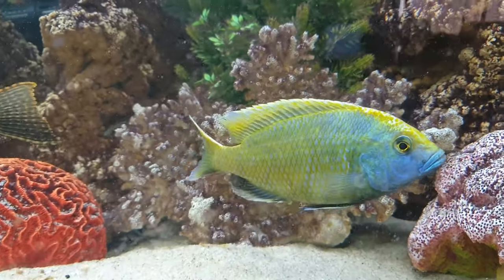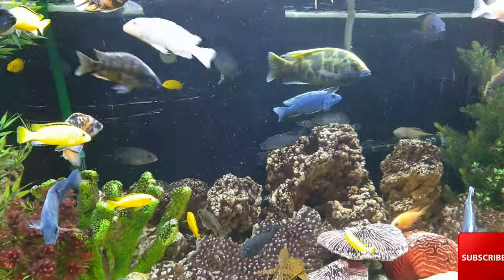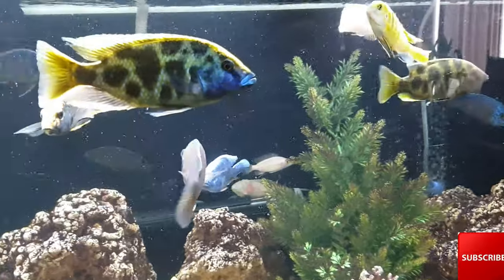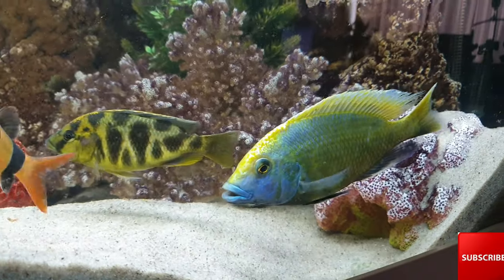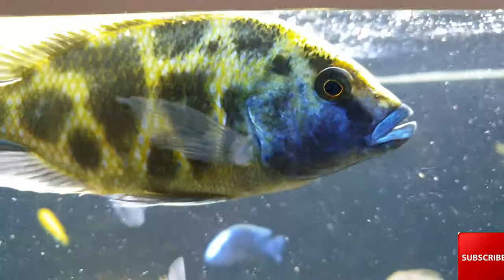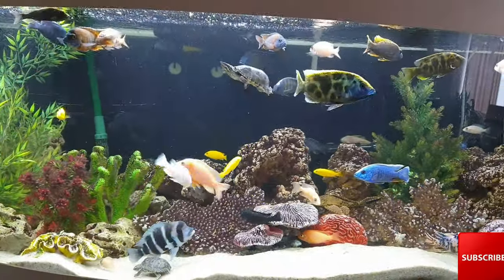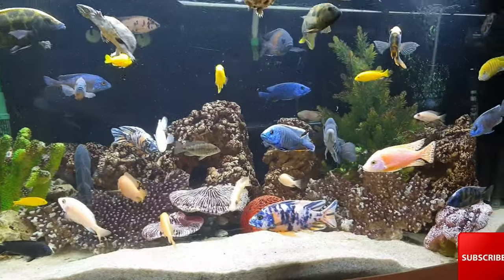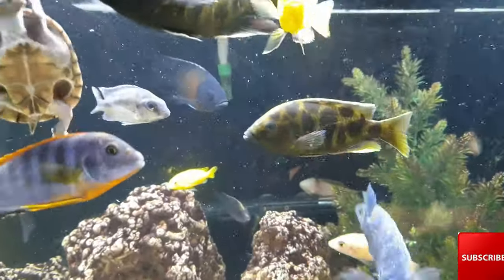VENUSTUS NIMBOCHROMIS - Care Guide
In this video we take a look at an amazing fish the NIMBOCHROMIS VENUSTUS hap from Lake Malawi from south east Afrika.

The Venustus is a good sized cichlid with a stocky elongated body and a large mouth. They reach up to about 10 inches (25 cm) in length, and sometimes grow a bit bigger in the aquarium. This fish has a life span of up to 10 years.
The male can range from a solid gold with a blue face or be all blue. But all will have the "giraffe" patterning faded in the background and a yellow to tan stripe starting at the nose and running along the top of the dorsal.

This is a good fish for both the intermediate and experienced cichlid keeper. It is an fairly aggressive cichlid, and not a community tank specimen. It cannot kept with fish other than cichlids. The aquarists must be willing to do frequent water changes and provide appropriate tank mates. It is susceptible to Malawi bloat as well as the typical diseases that effect all freshwater fish if the tank is not maintained. In the proper setup it will easily adapt to prepared foods, breed readily, and the juveniles are easy to raise as well.

I Hope u guys enjoy the video!